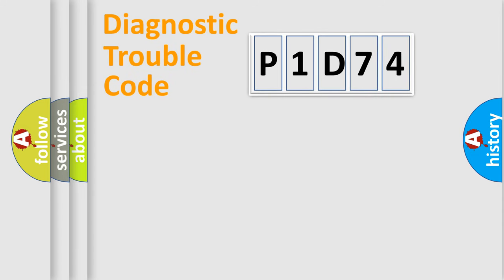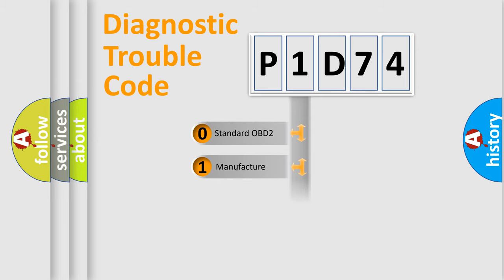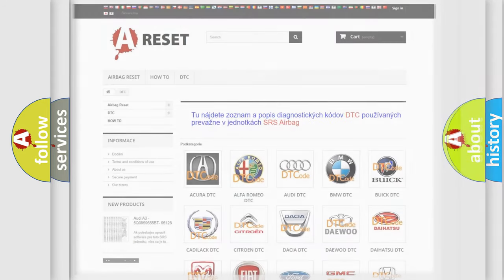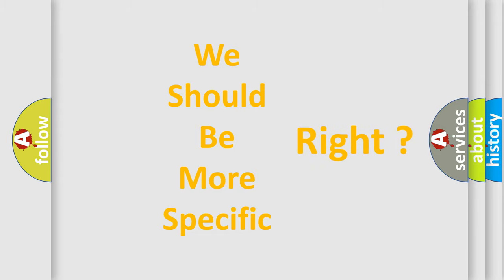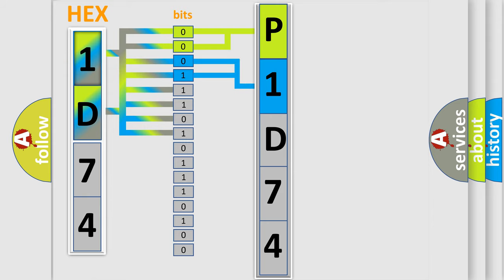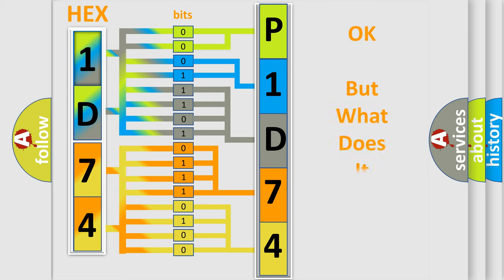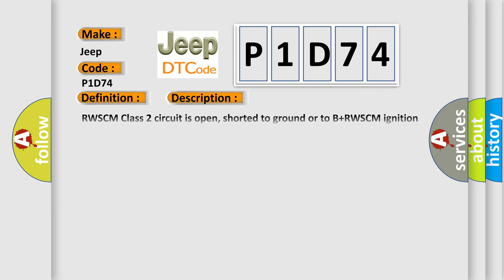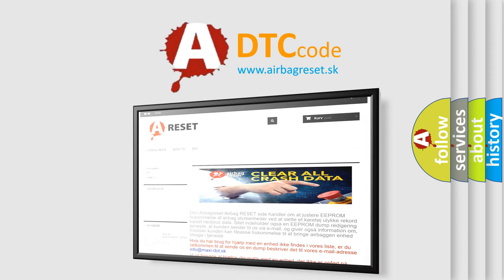DTC Jeep P1D74 Short Explanation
Contents:
0:21 Basic DTC analysis according to OBD2 protocol standard.
1:48 Insight into programming
2:58 A diagnostically understandable description of the Diagnostic Trouble Code
3:05 Basic error definition

Make
Jeep
Code
P1D74
Definition
No Communication With Rear Wheel Steering Control Module
Cause
RWSCM Class 2 circuit is open, shorted to ground or to B+RWSCM ignition power circuit has a high resistance conditionRESCM main ground circuits has a high resistance conditionRESCM module may have failed and is pulling the circuit low